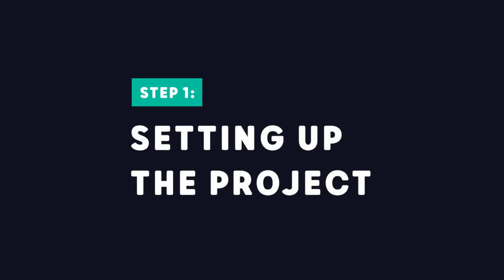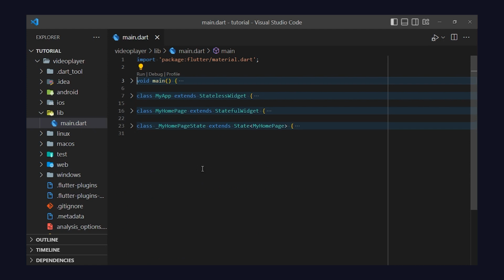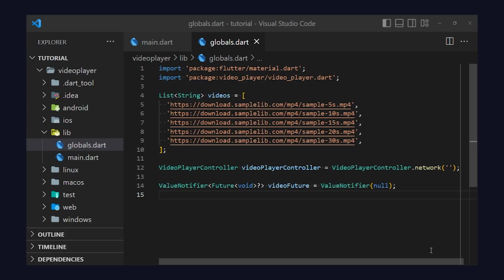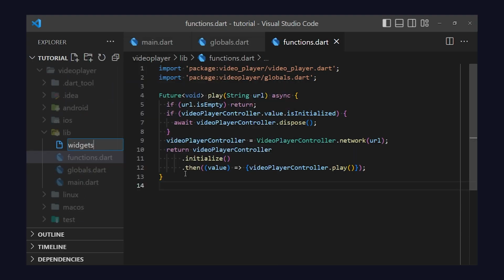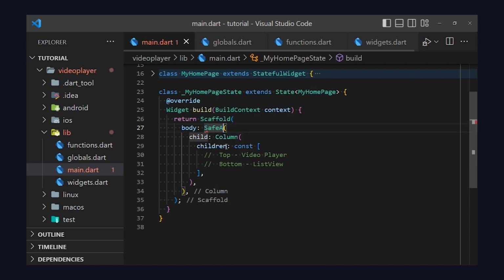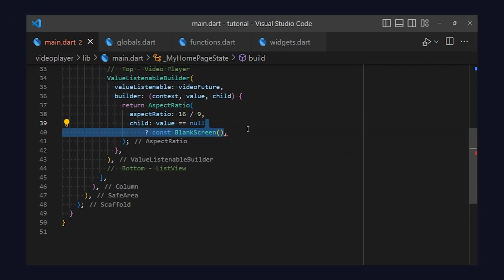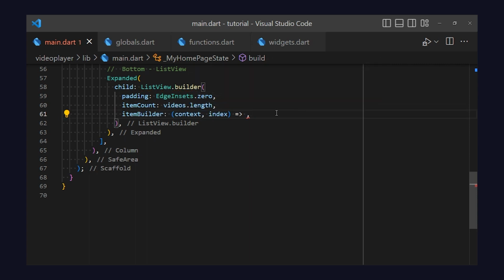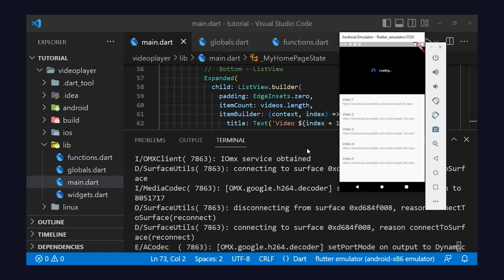Change Videos Dynamically in Flutter | video_player package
In this video, you will learn how to create a Video Player in Flutter that changes videos dynamically using only one function.

Chapters:
0:00 - Introduction
0:16 - Setting up the project
1:00 - Declaring the variables
1:39 - Creating the play() function
2:17 - Creating the Blank and Loading Screen
2:49 - Modifying the MyHomePage widget
3:11 - Creating the Video Player
4:14 - Creating the ListView
4:51 - Run the App